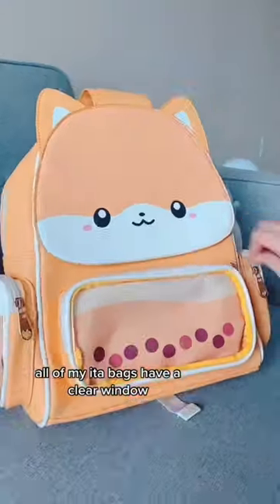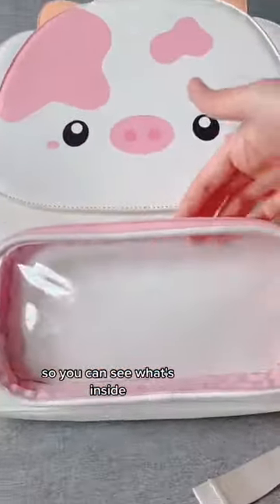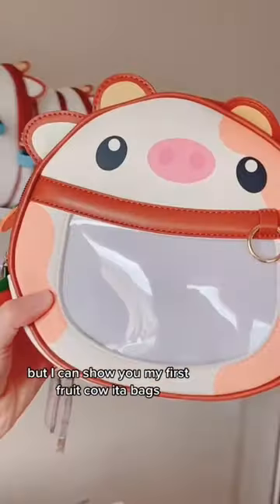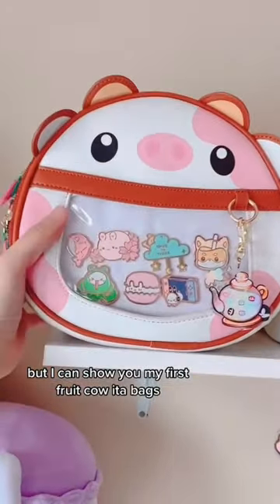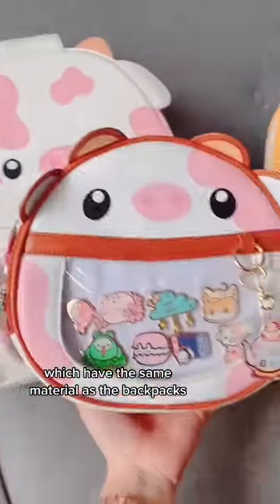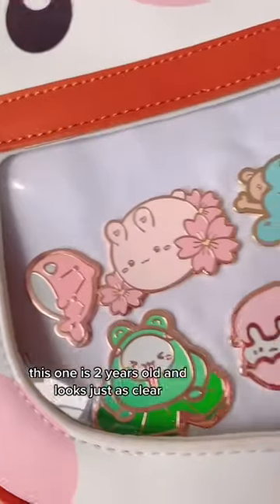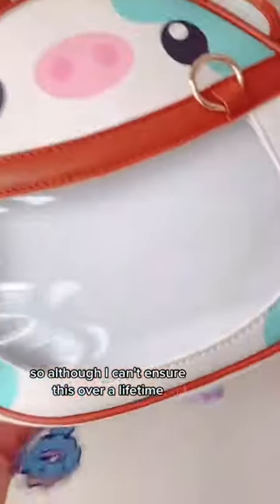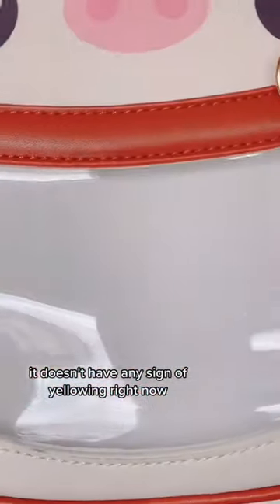Do the clear parts YELLOW? ✨👀